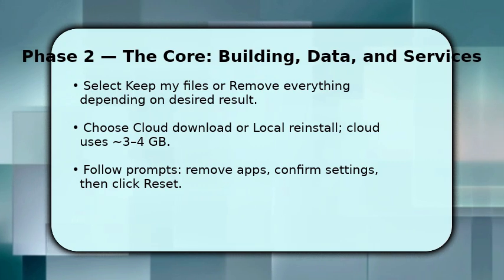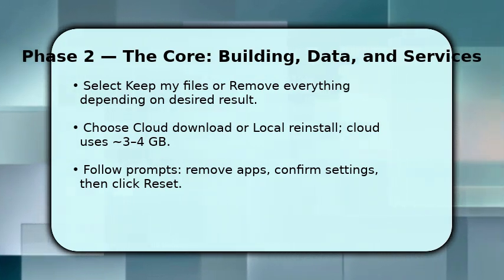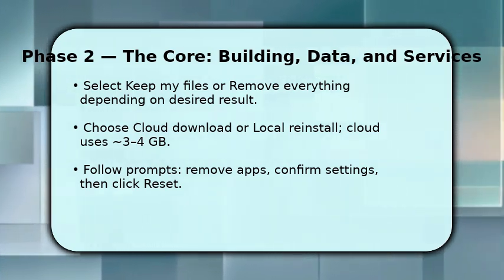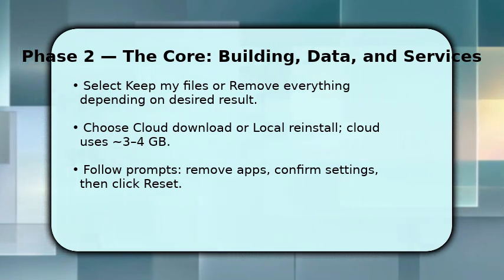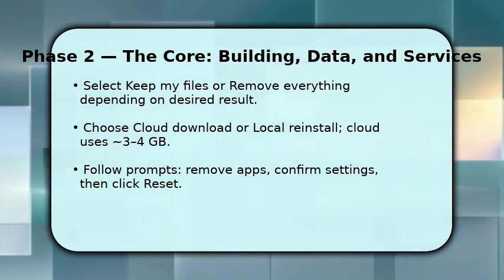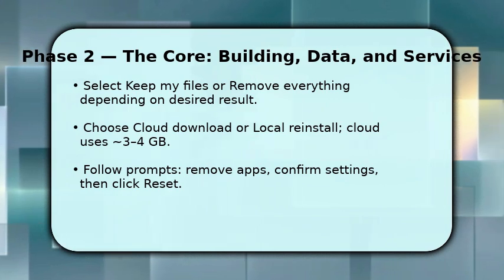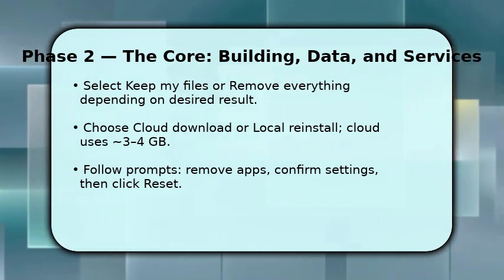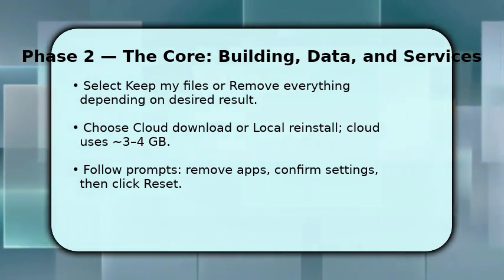How to Hard Reset Windows 10 (easy Method)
How to Hard Reset Windows 10 (easy Method) | 🔒 Surfshark VPN Deal — Stay private and secure. $1.99/mo + 3 Months Free ▸

Learn the simple steps to perform a hard reset on Windows 1zymes. This guide covers essential troubleshooting for system recovery without data loss, ideal for users facing critical issues or seeking advice before factory resets.